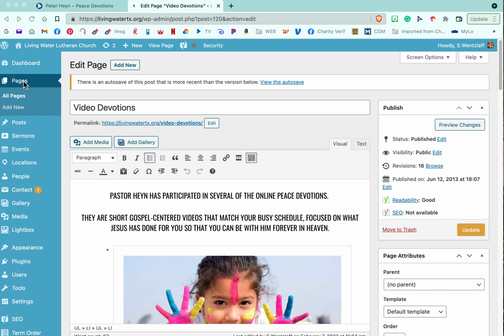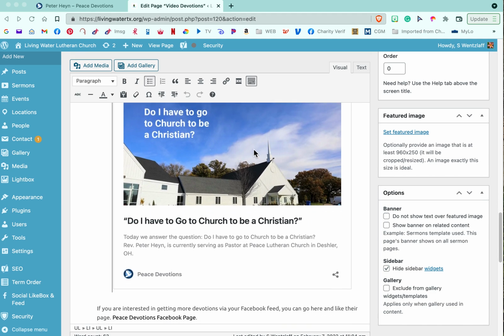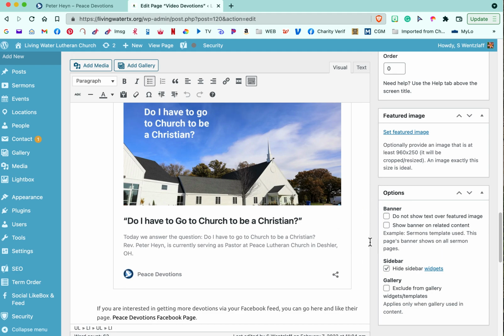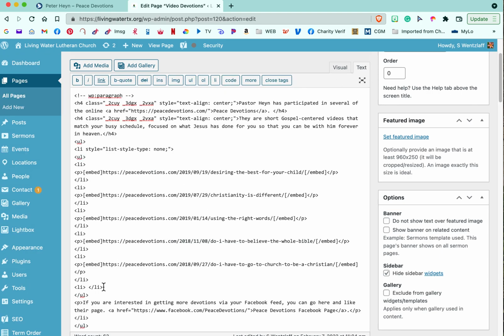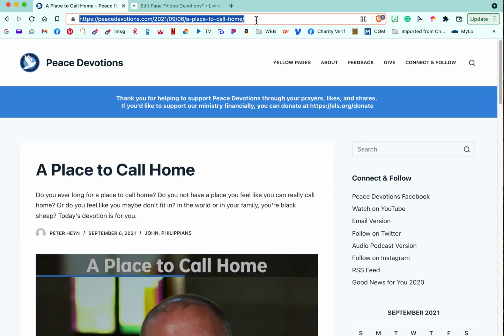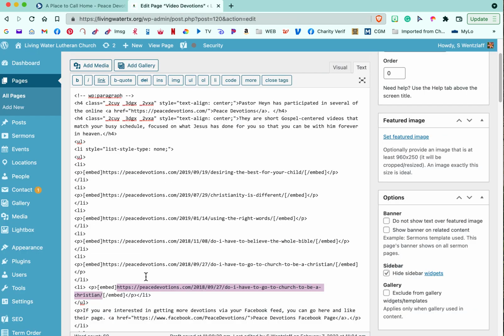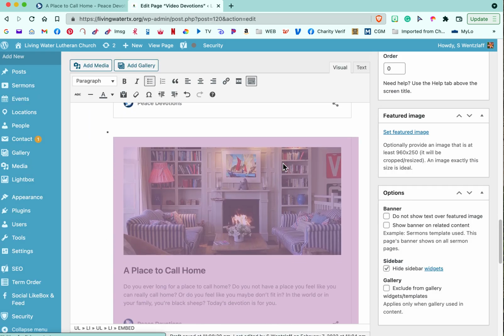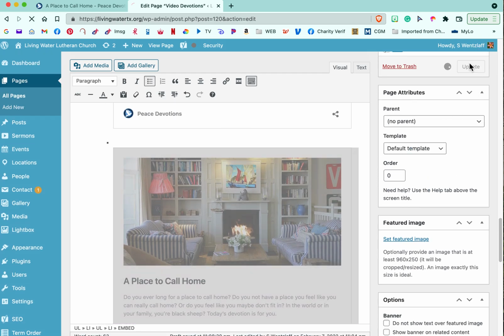Peace Devotion Tutorial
A video to demonstrate how to add a piece devotion video to your webpage.